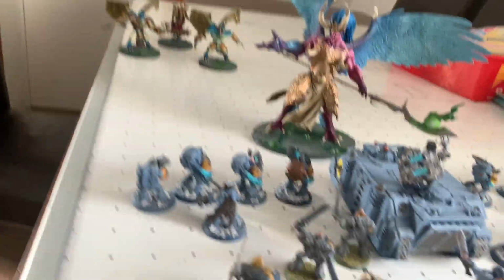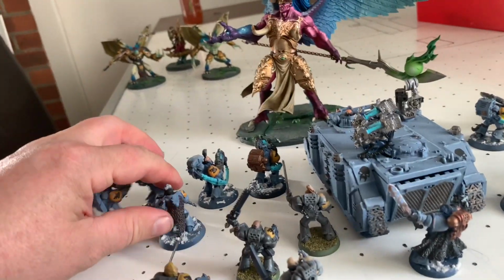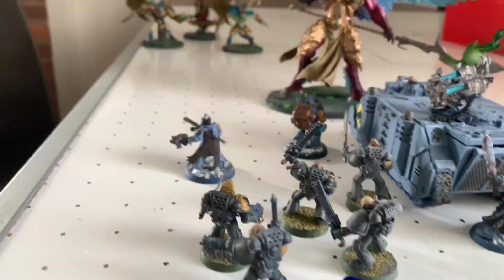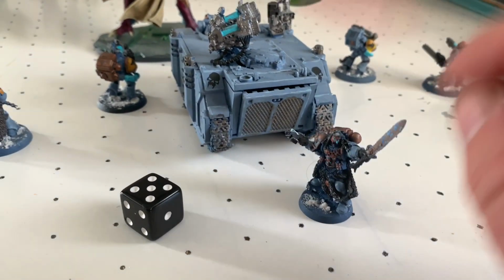Magnus the red advanced tactics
in this video i talk about how i use magnus the red in games be they friendly or in tournaments.